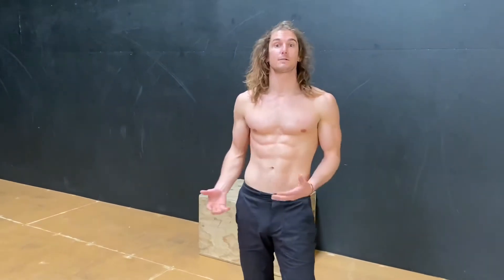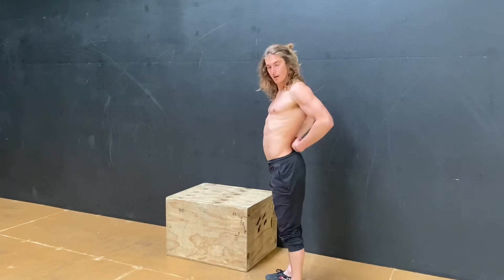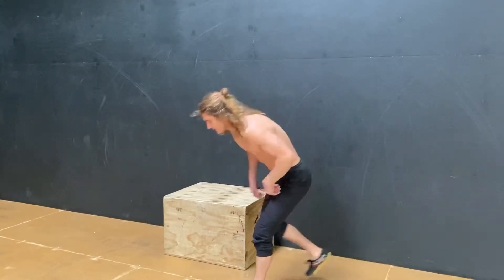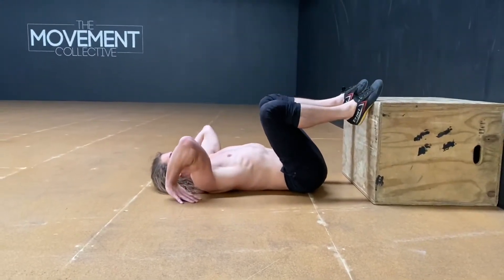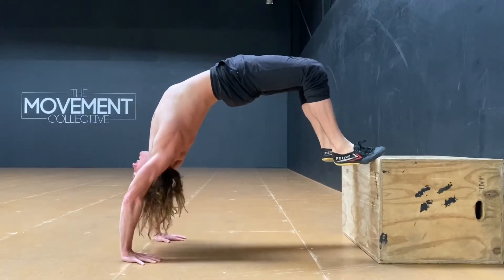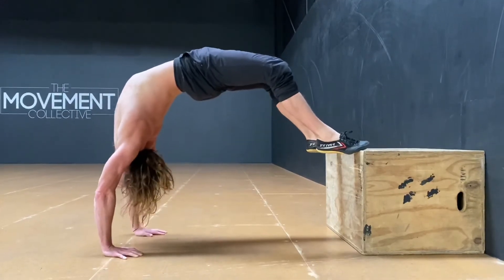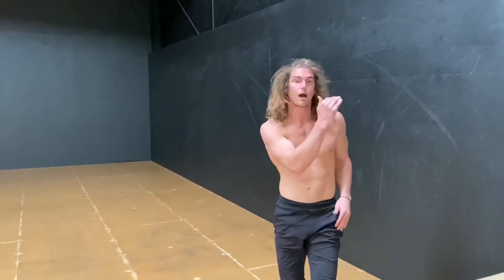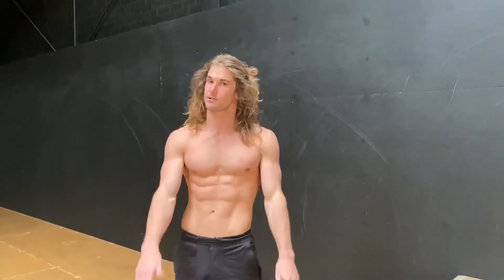How to Thoracic Bridge